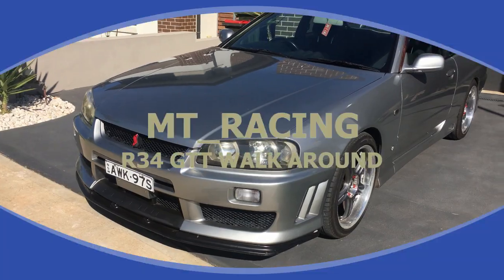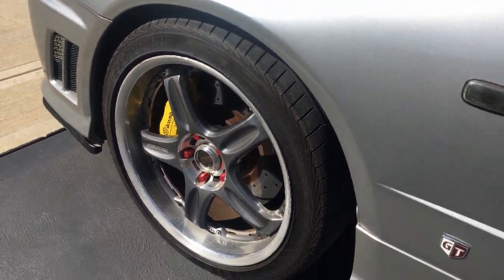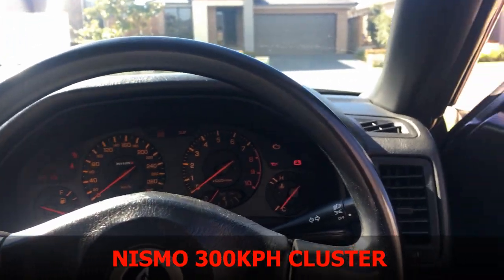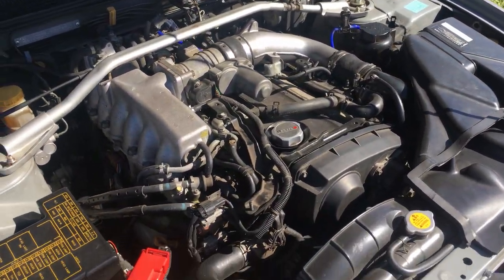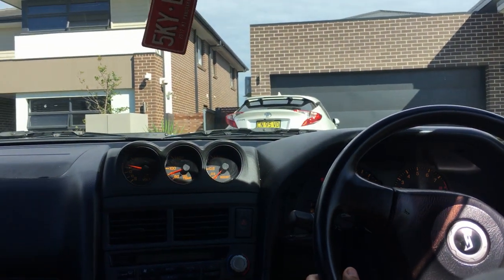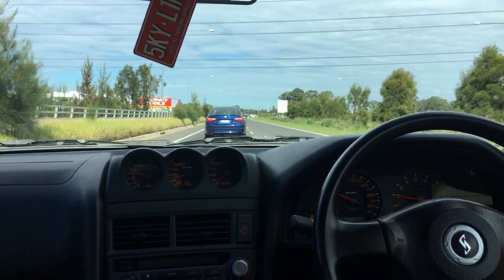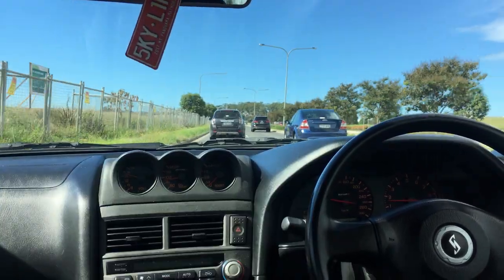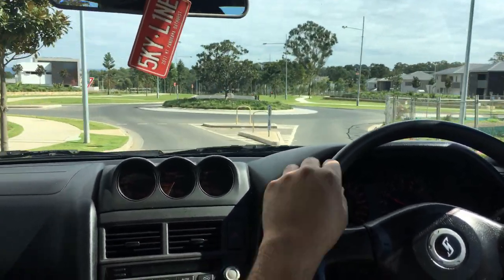Nissan Skyline R34 GT-T Review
Car Details

-280 hp
-RB25DET NEO
-2.5l 6 CYL

Please check out the following product below Guaranteed weight loss proven method I have used this and it works
GET $10 OFF BELOW
💪🏼💪🏼Smoothie Diet 21 Days💪🏼💪🏼